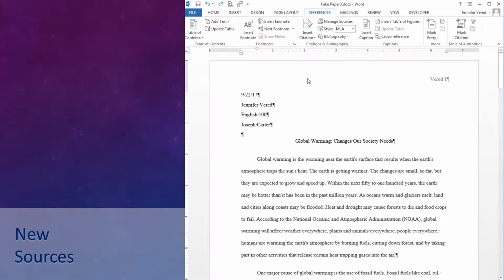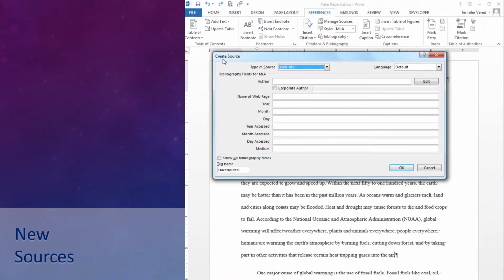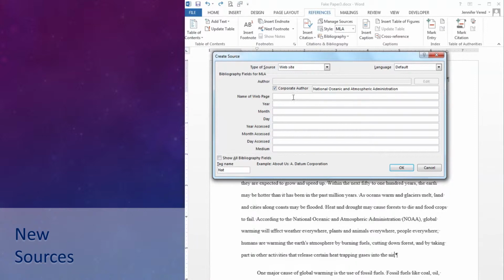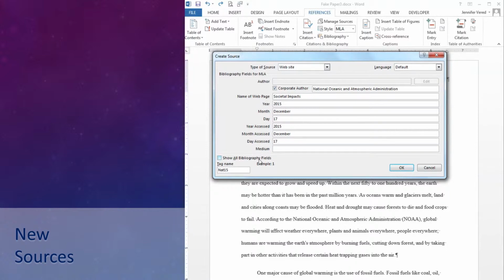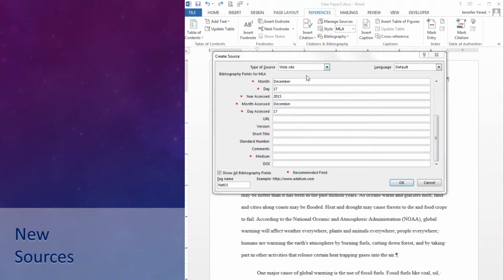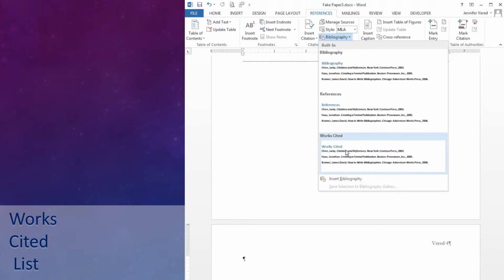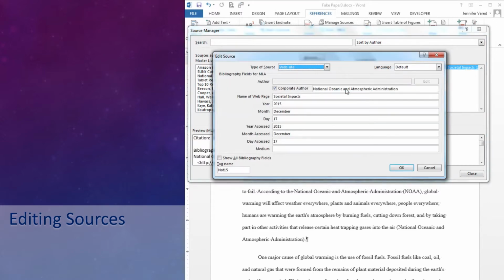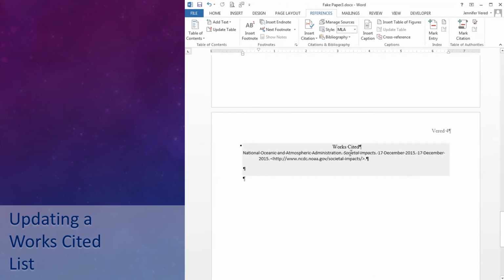Source and Citation Manager - Microsoft Word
Learn to create new sources, edit sources, inset a works cited list and update the list with any changes.